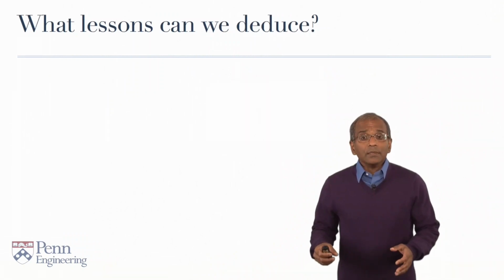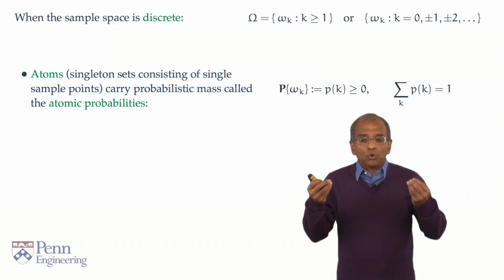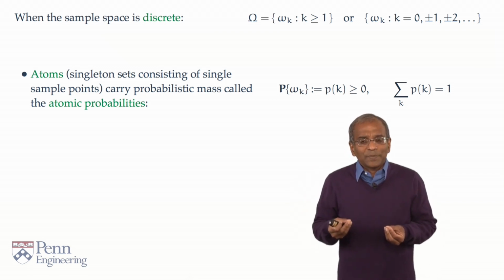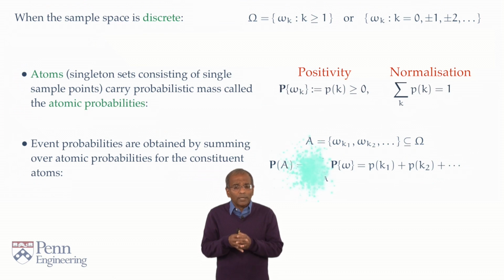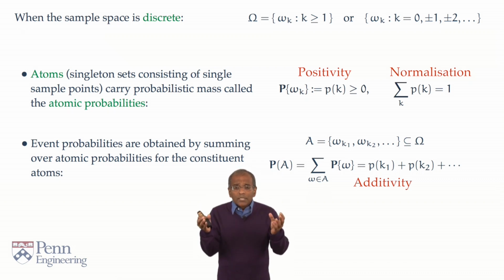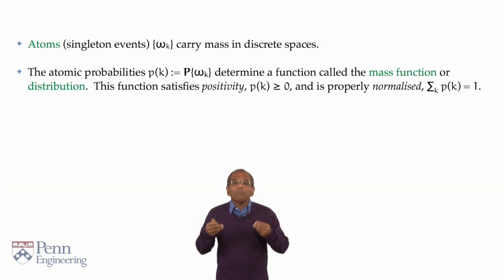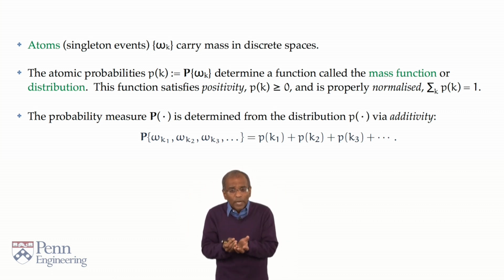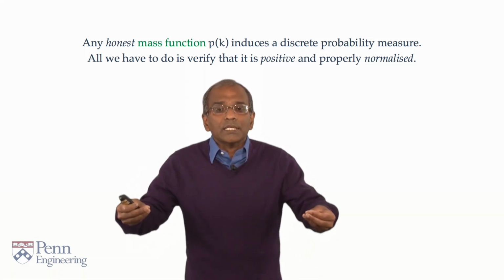Lecture 6.1: c. Characterising chance in discrete spaces — [Probability | Santosh S. Venkatesh]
In which terminology is borrowed from physics to identify the basic events in finite or countably infinite spaces with atoms, and probability measure in such spaces is shown to be characterised by the atomic mass functions.